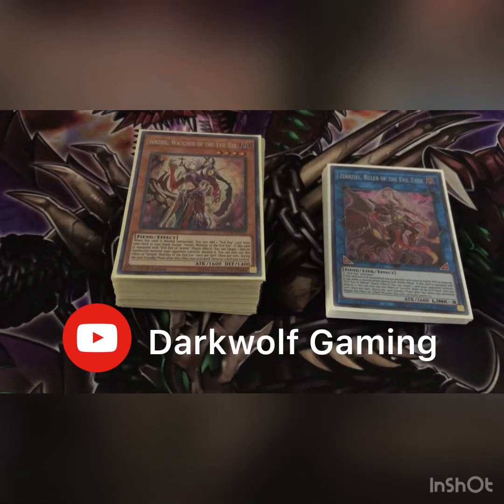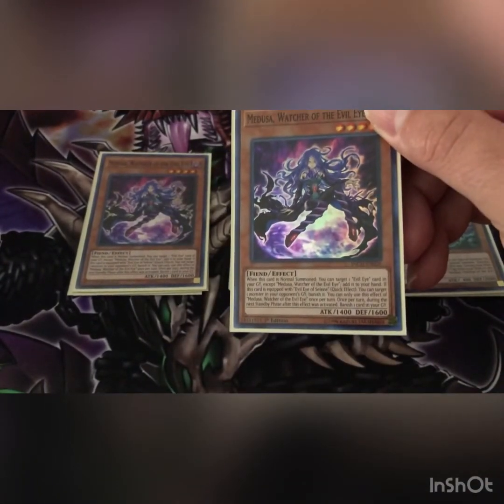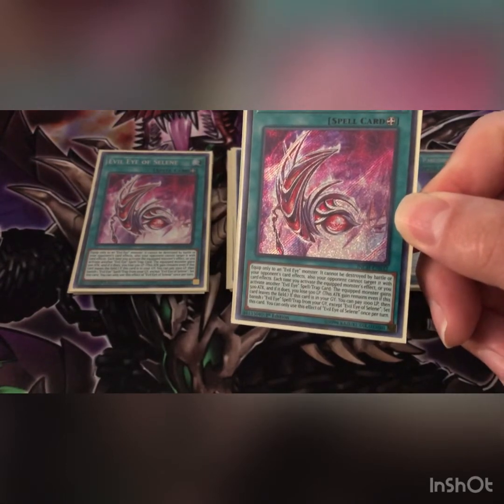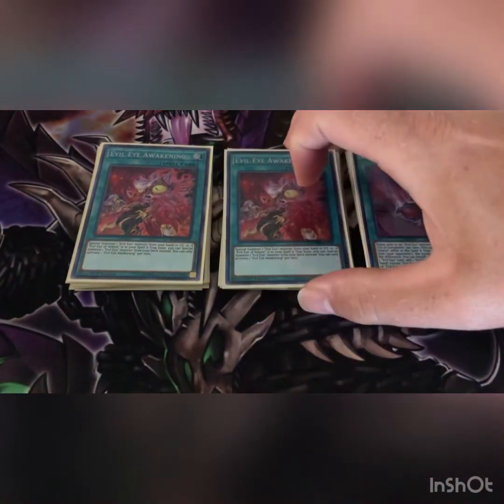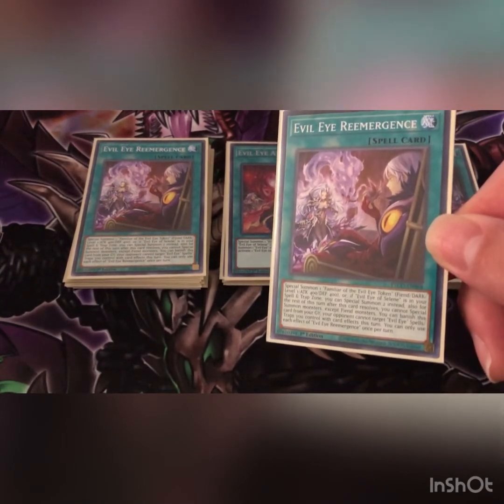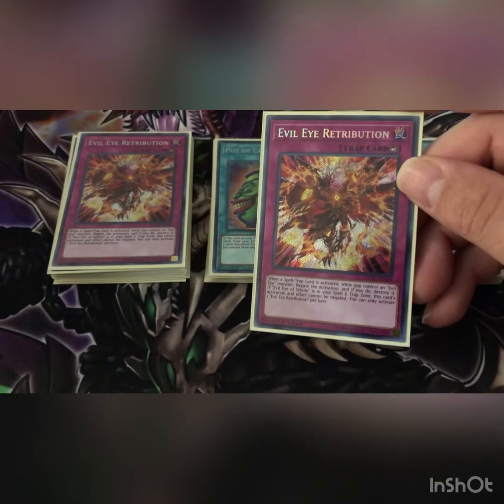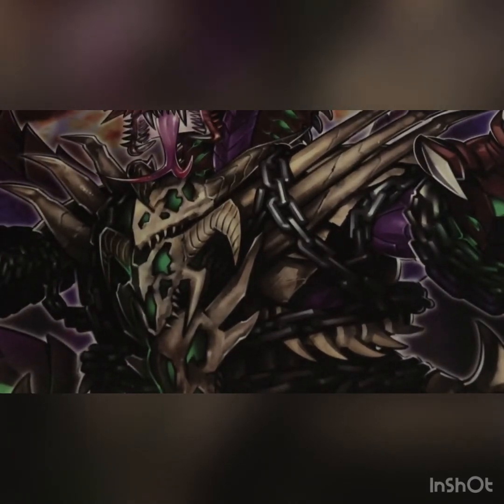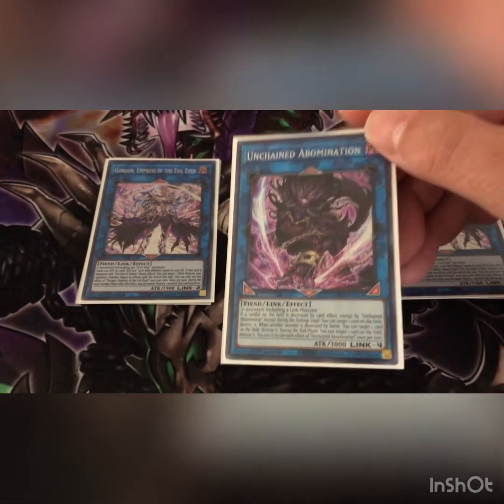Evil eyes deck profile